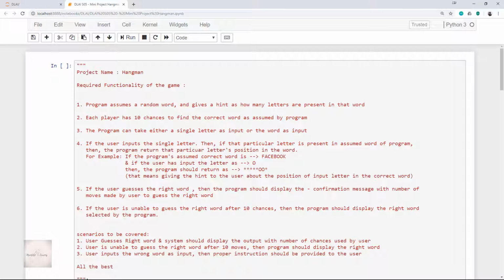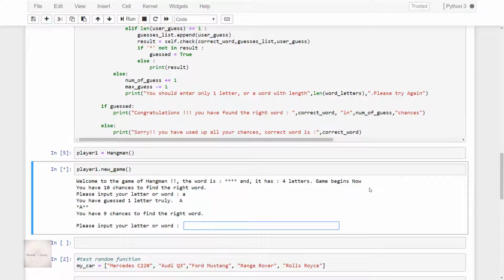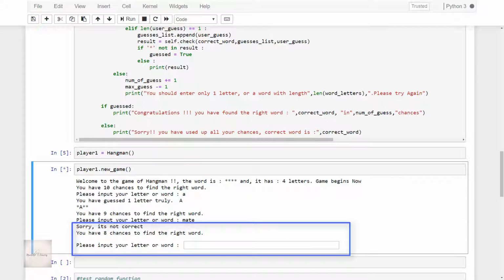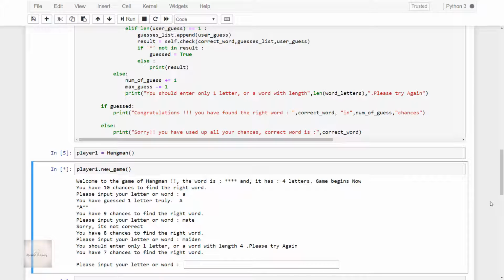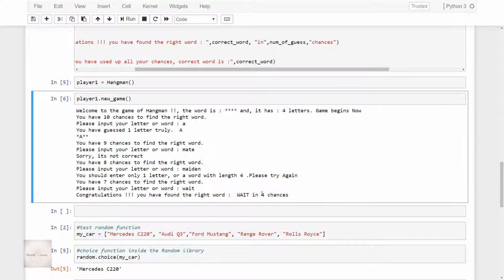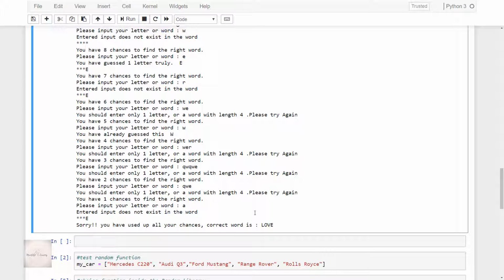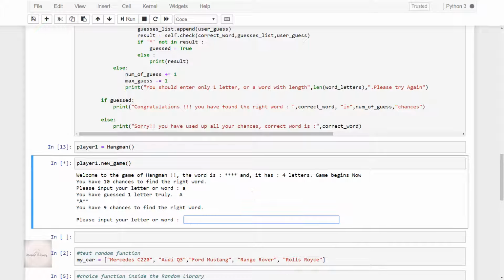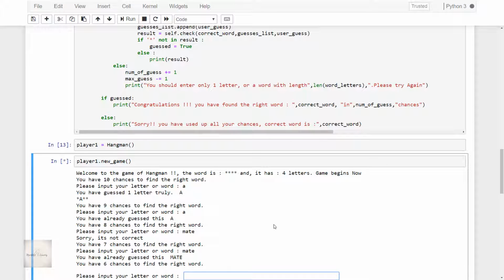Mini Project with Python - Hangman - Episode 6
To Access the Source Code & Assignments :
Please Visit the LMS :

Hello Everyone,

Welcome to the video series on Python Project - Building a Hangman Game. Join now to access Source codes , Bonus videos and Special Access to Premium content for free.